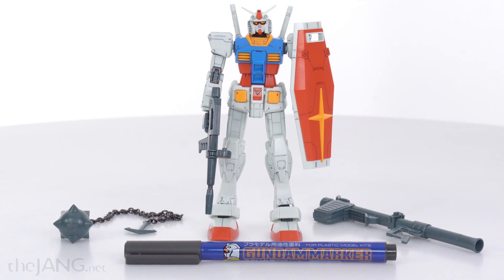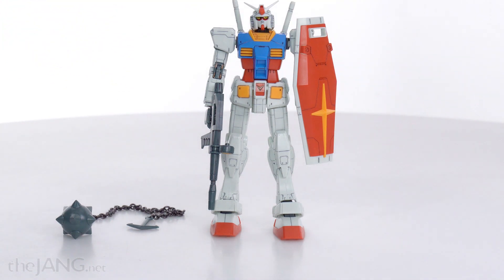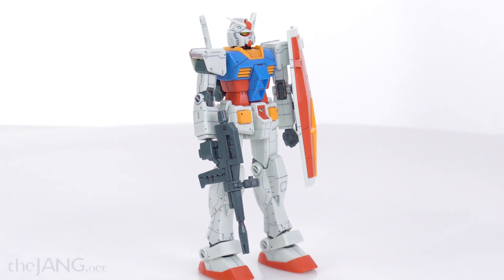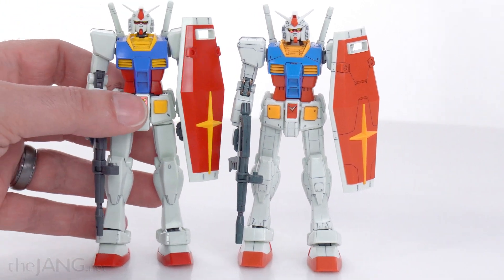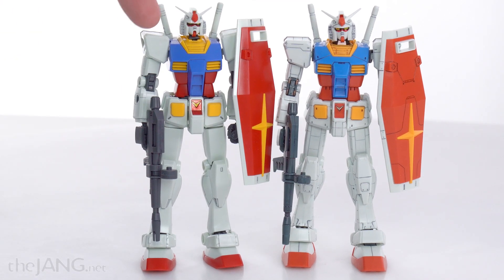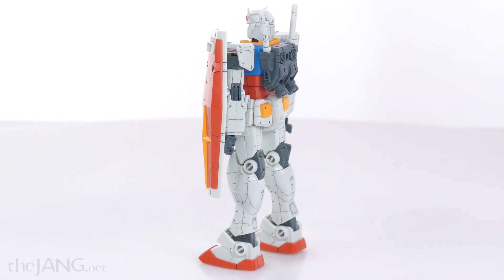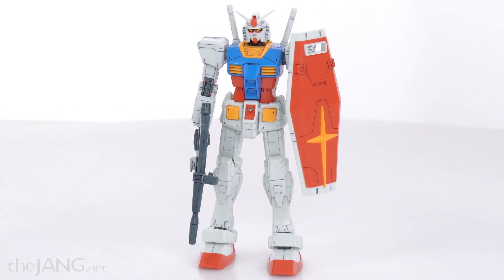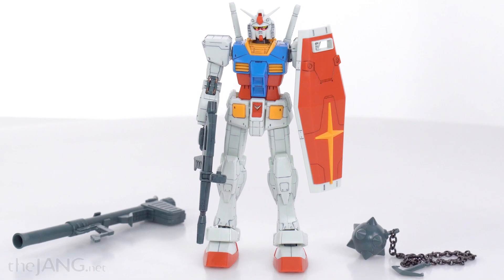Quick look: Gundam Starter Set vol. 2 & HG RX-78-2 ver. G30th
Not a review, but a happy Gunpla amateur's look at a completed Bandai High Grade Gundam RX-78-2 30th anniversary edition model, presently available in the Gundam Starter Set Vol. 2. Most of my kits are built live on Twitch on Sundays & Mondays